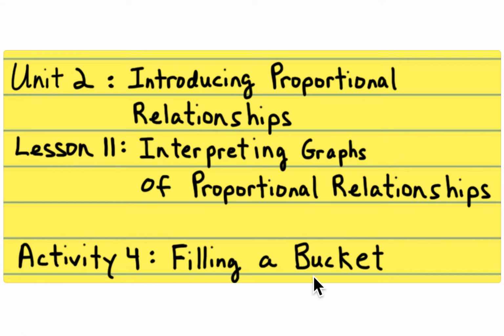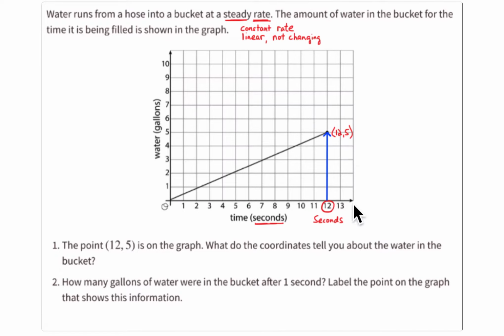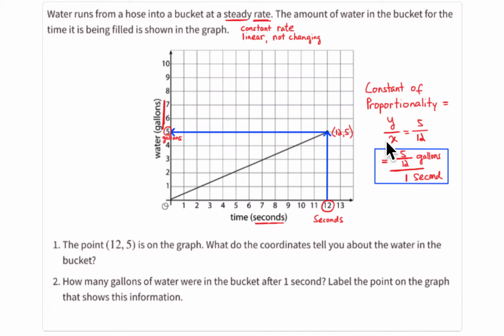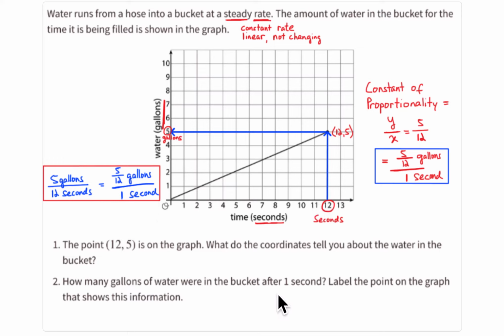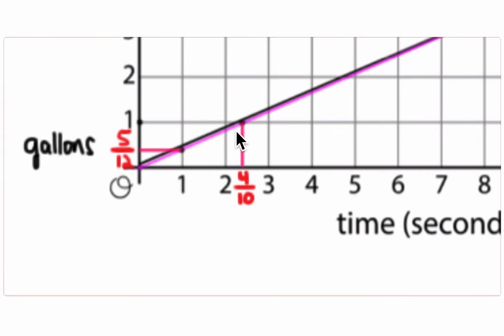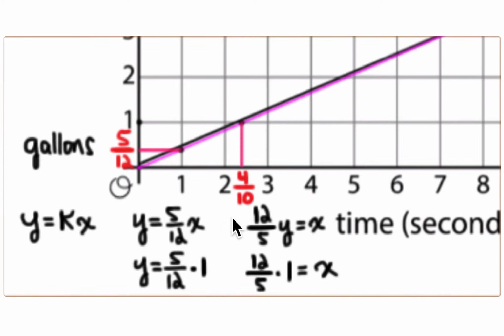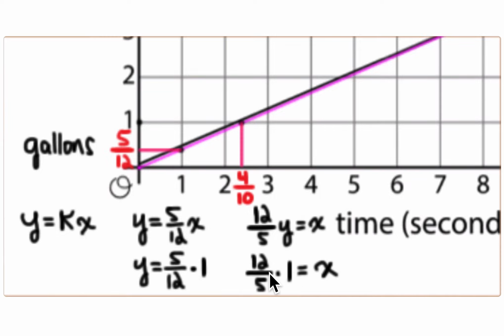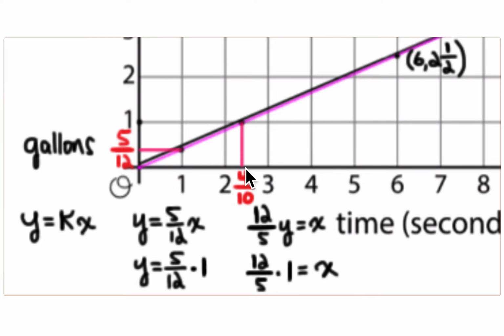7th Grade Illustrative Mathematics: Gr. 7; U2; Lesson 11-4: Filling a Bucket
Illustrative Mathematics
Unit 2: Introducing Proportional Relationships
Lesson 11: Interpreting Graphs of Proportional Relationships
Activity 4: Filling a Bucket